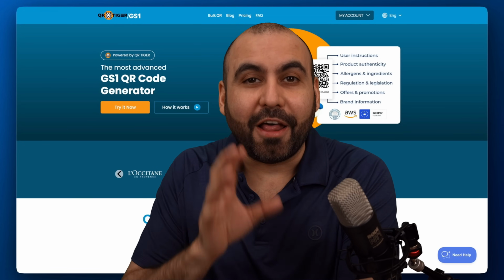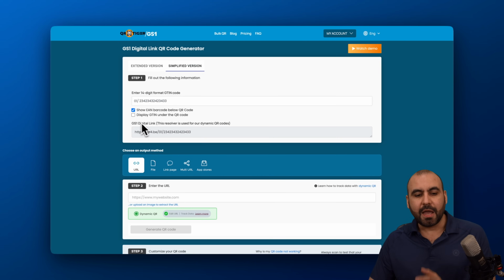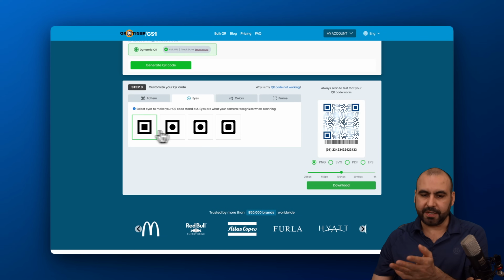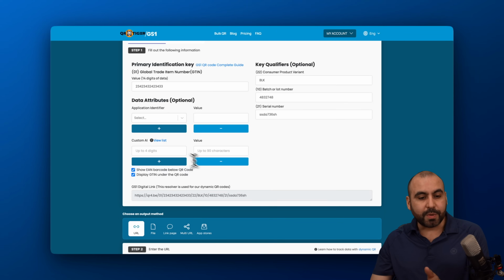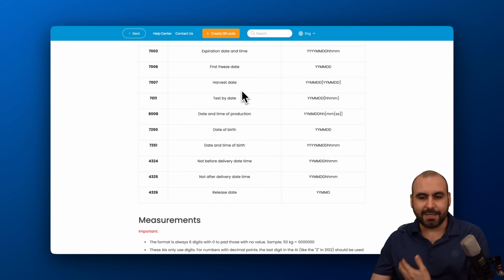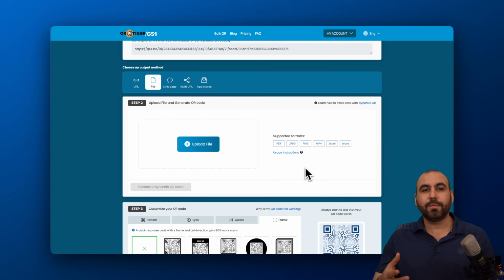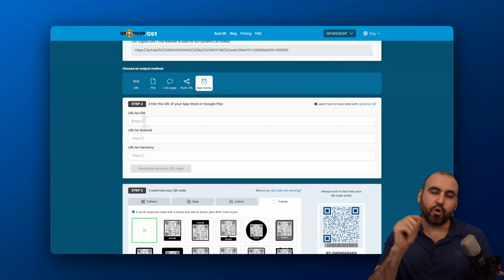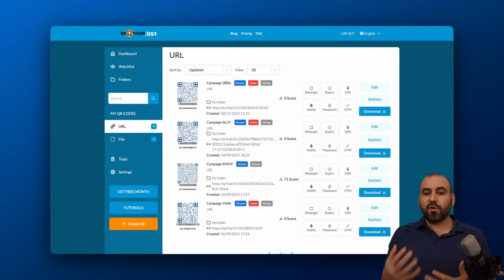Best GS1 Digital Link QR Code Generator for your Business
Upgrade your barcoding game with GS1 QR Codes using QR Tiger! 🚀 Say goodbye to outdated 1D barcodes and embrace the future of traceability and marketing. In this video, I'll show you step-by-step how to create GS1 Digital Link QR codes with QR Tiger, a trusted and GS1-compliant platform used by thousands of businesses worldwide.

Discover how these smart QR codes combine tracking and promotional power in a single label, eliminating the need for multiple codes. Whether you need the simplified or extended version, I'll guide you through generating, customizing, and downloading your QR codes to suit your business needs. From GTIN codes to adding links, files, and even geofencing options, QR Tiger makes it seamless and efficient.

Start simplifying your processes and future-proof your packaging before GS1 QR codes become the standard by January 2027. Ready to level up your barcodes? Watch now and learn how QR Tiger can transform your labeling strategy today! 🔥

CHAPTERS:
00:00 - Intro
00:26 - Switching to GS1 Digital Link
00:49 - Generate GS1 Digital Link QR Code (Simplified)
03:37 - Generate GS1 Digital Link QR Code (Extended)
09:24 - Updating Your QR Code
10:41 - QR Tiger GS1 Compliance